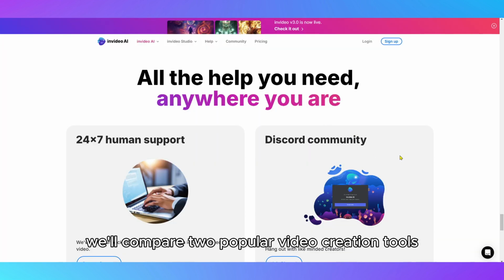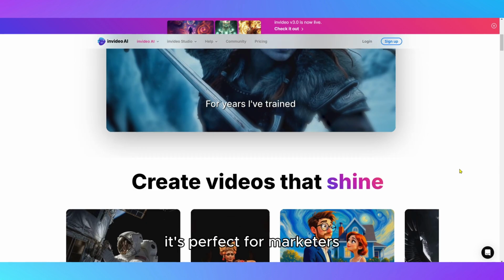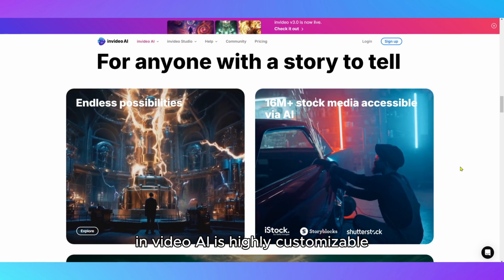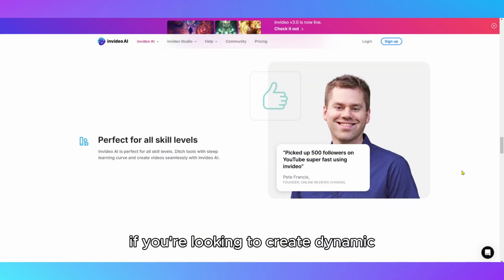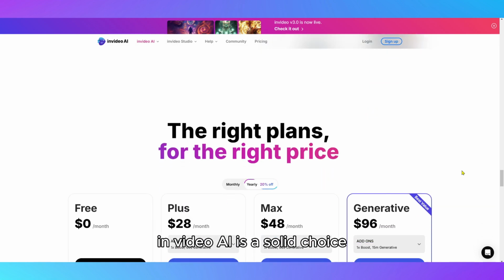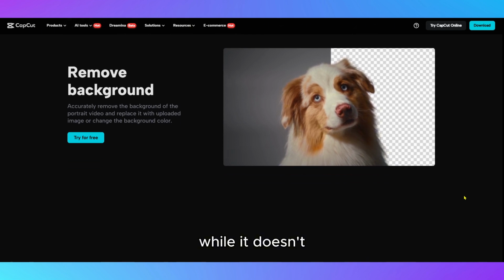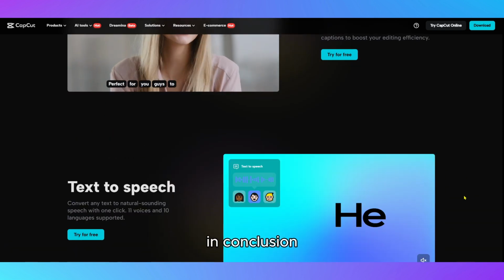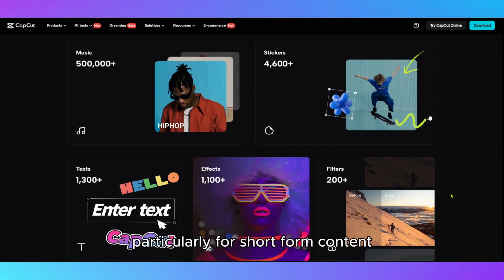INVIDEO AI vs CapCut - Usage Experience